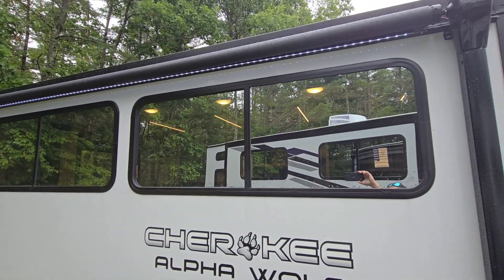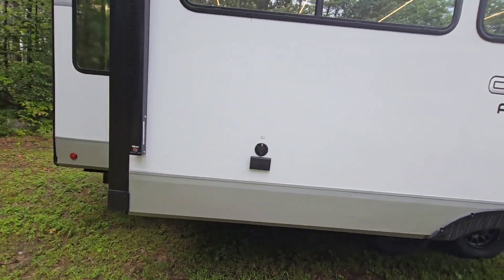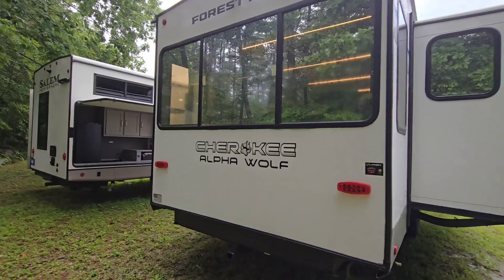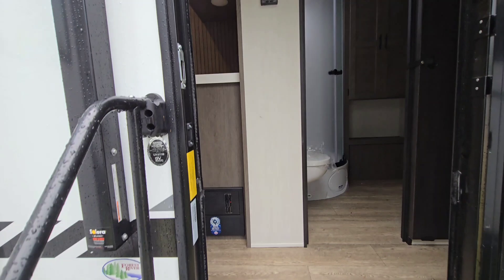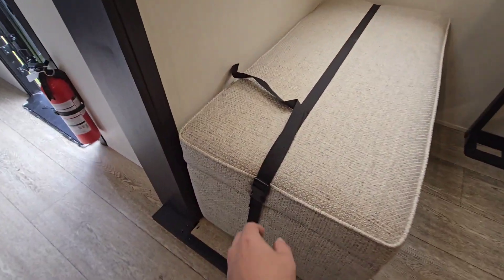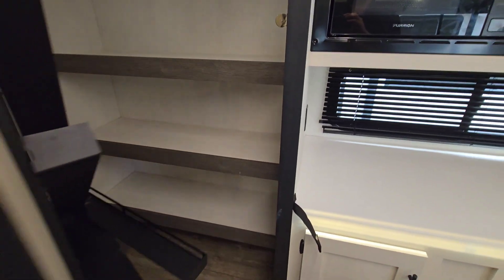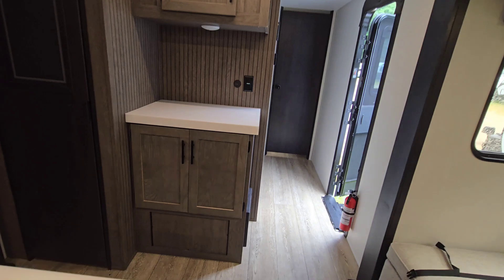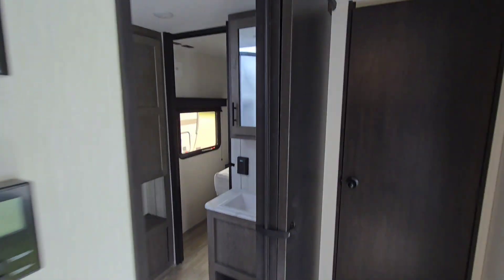BEAUTIFUL Couples Camper | 2025 Forest River Alpha Wolf 26RL-L | Full Tour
Welcome to our in-depth walk-through of the 2025 Forest River Alpha Wolf 26RL-L! In this video, we take you on a detailed tour of this stunning travel trailer, showcasing its impressive features, modern design, and spacious layout. Whether you're a seasoned RV enthusiast or new to the RV lifestyle, you'll appreciate the attention to detail and innovative features that the Alpha Wolf 26RL-L offers. If you're considering purchasing the Forest River Alpha Wolf 26RL-L or just love checking out the latest RV models, this video is for you!